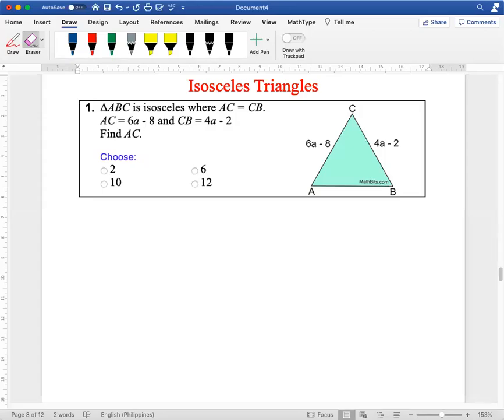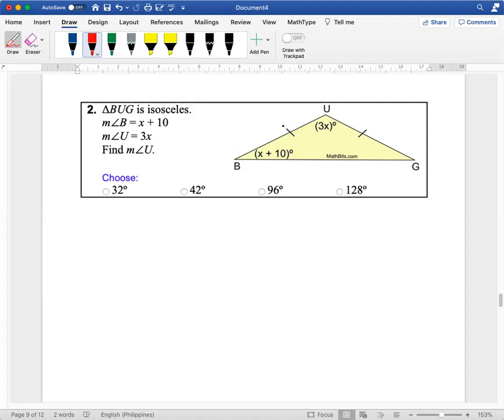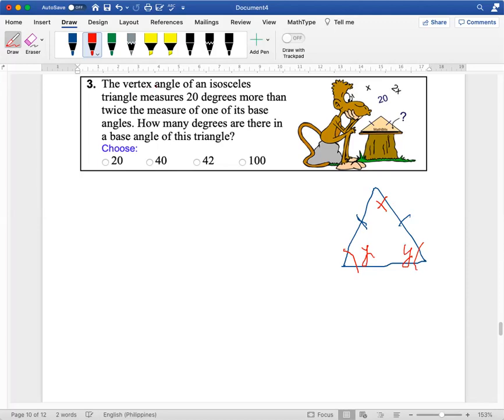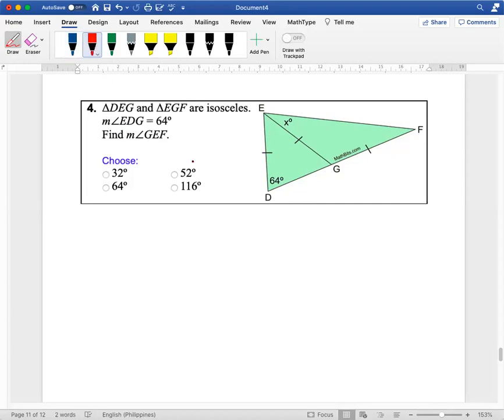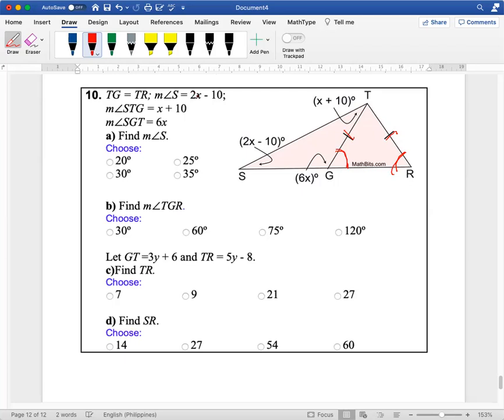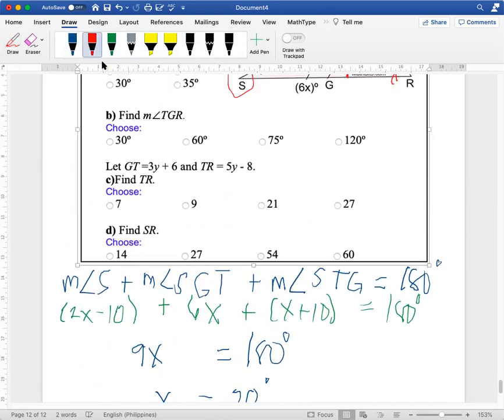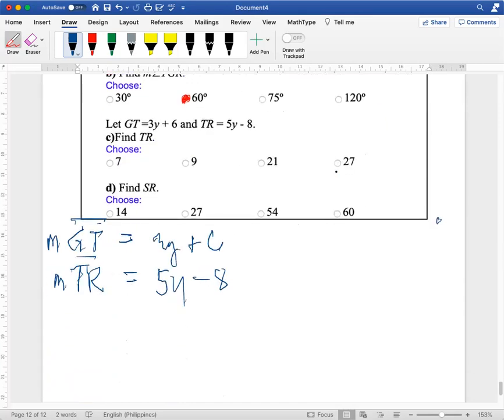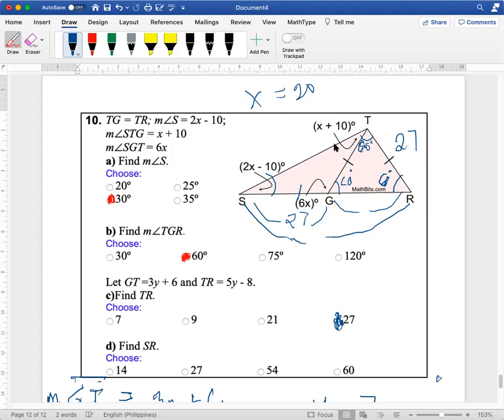Geometry Triangle Congruence Postulates and Theorem Problem #6 of 6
Application of triangle congruence postulates and theorem. The problems used are from Mathbits.